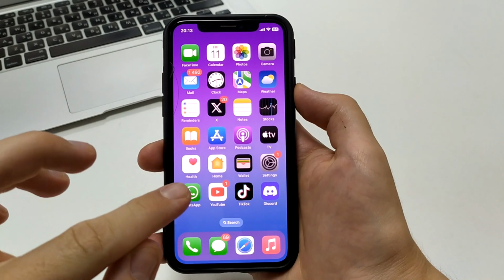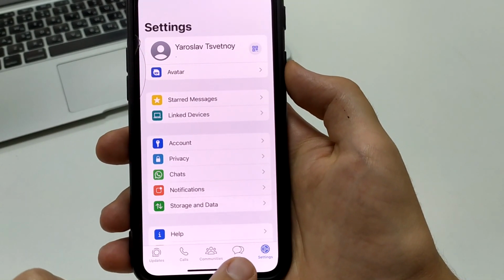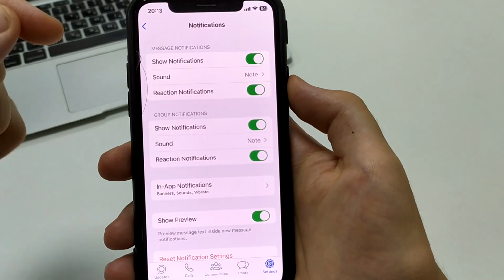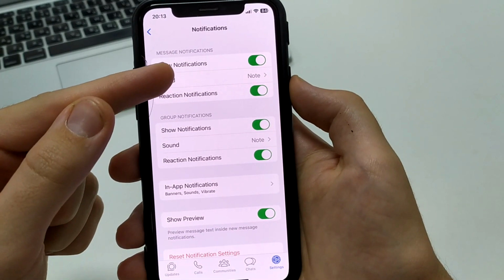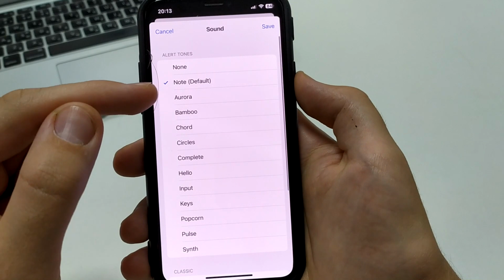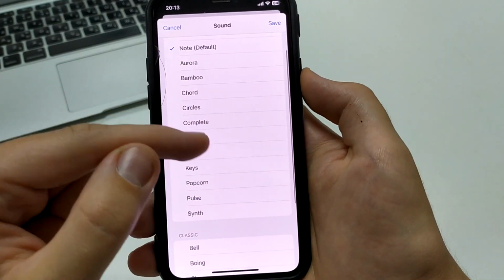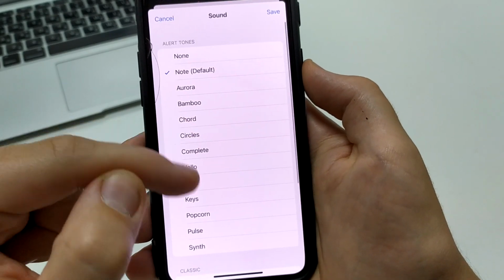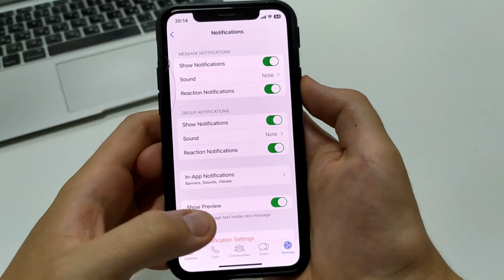How To Change WhatsApp Notification Sound on iPhone - Full Guide